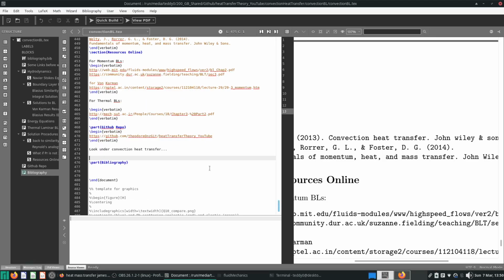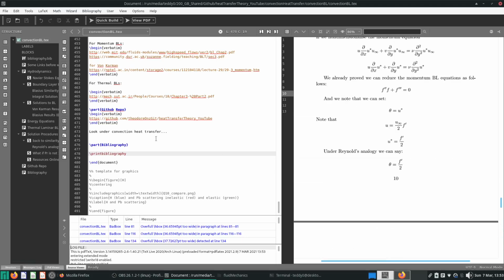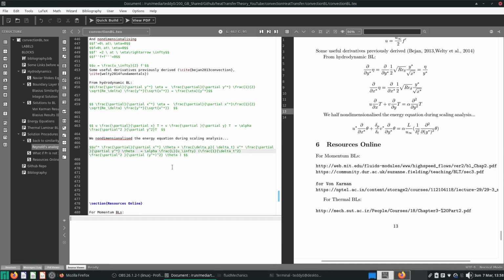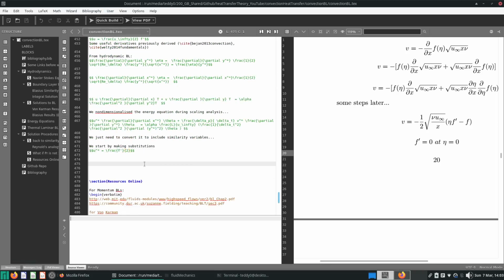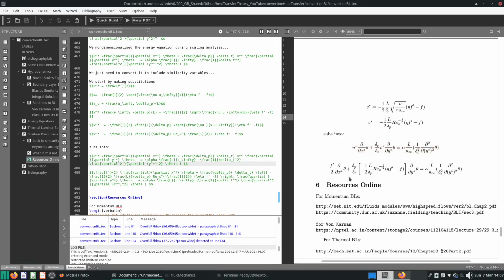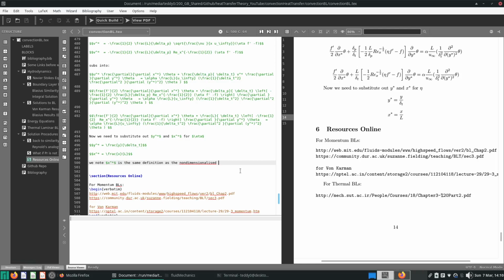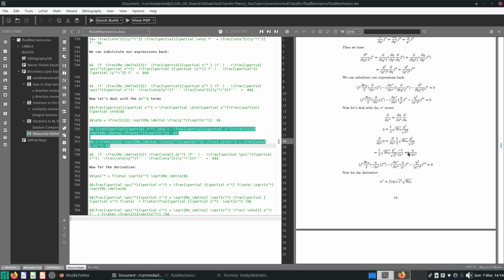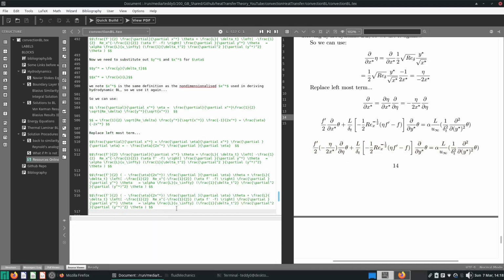Convection Heat Transfer - Forced Convection Boundary Layer 4 (Pohlhausen) Similarity Solution